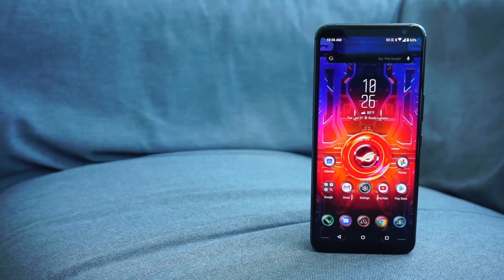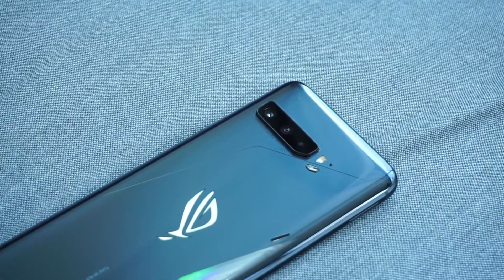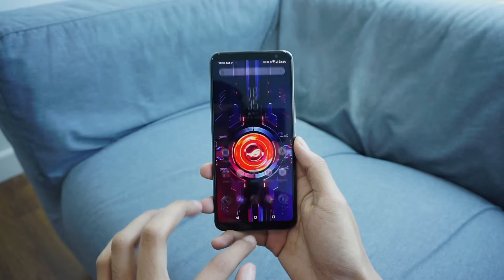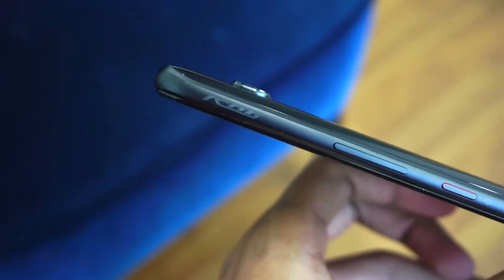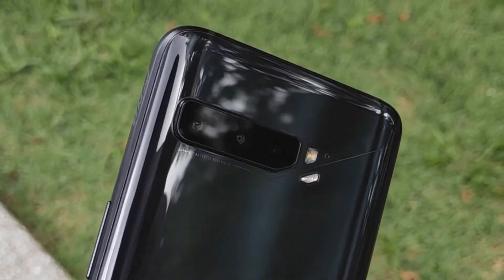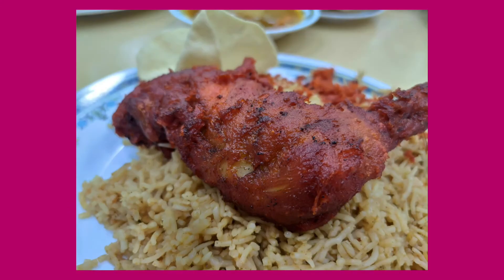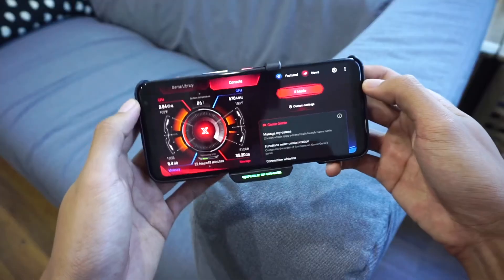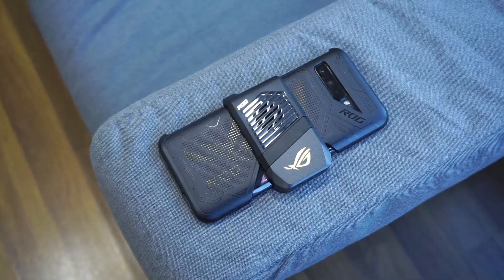ROG Phone 3 Hands-On | Faster, Sleeker Gaming Powerhouse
The Asus ROG Phone 3 is here, and it’s better than ever with cutting-edge hardware under the hood. It’s powered by the latest Qualcomm Snapdragon 865+ chipset, it has a blazing fast 144Hz screen, and the phone feels a lot more refined than its predecessor.

After spending a brief time with the ROG Phone 3, I’m really quite impressed with this gaming smartphone. It’s superior to the ROG Phone II in almost every single aspect, and to top it off, it will (supposedly) cost about the same as its predecessor. However, it does fall short in certain areas, so should you even consider getting it? Watch the video to find out!